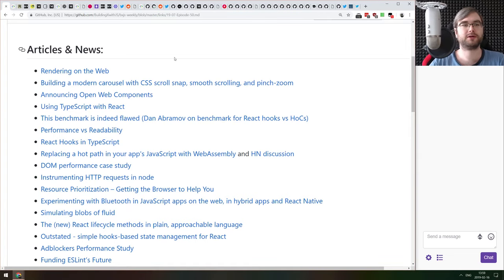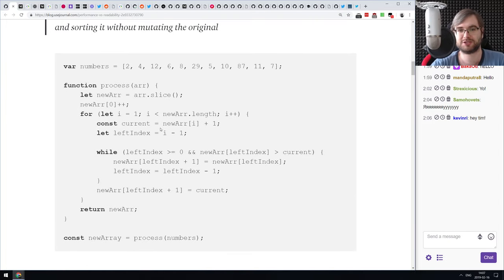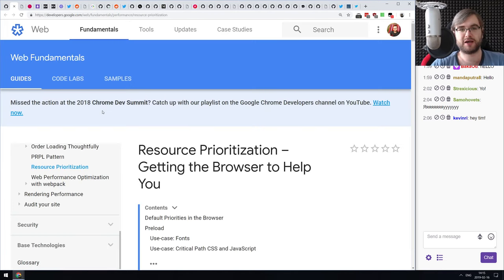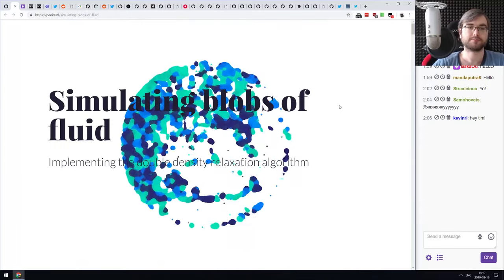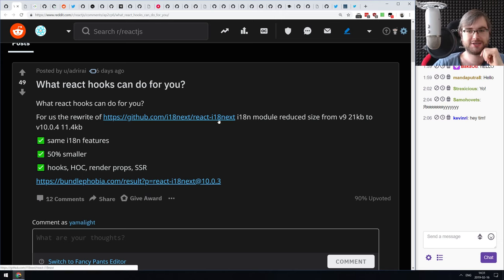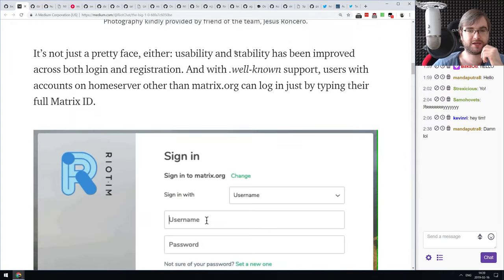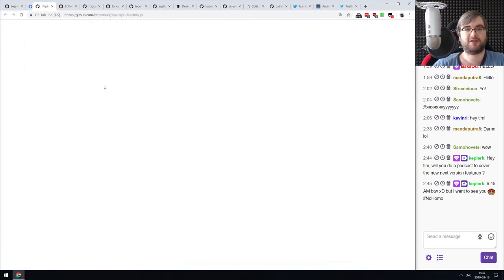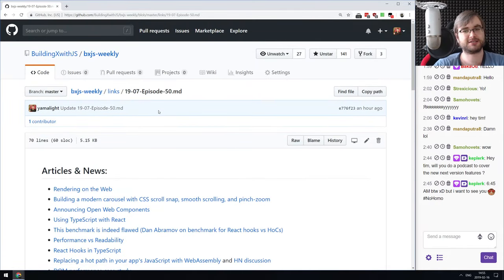BxJS Weekly Ep. 50 - Feb 16, 2019 (javascript news podcast)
Timestamps for news (huge thanks to SOLVM):

Articles & News:

0:50 - Rendering on the Web
2:02 - Building a modern carousel with CSS scroll snap, smooth scrolling, and  pinch-zoom
3:40 - Announcing Open Web Components
4:44 - Using TypeScript with React
5:20 - This benchmark is indeed flawed (Dan Abramov on benchmark for React hooks vs  - HoCs)
6:47 - Performance vs Readability
9:55 - React Hooks in TypeScript
10:30 - Replacing a hot path in your app's JavaScript with WebAssembly and HN discussion
13:52 - DOM performance case study
15:15 - Instrumenting HTTP requests in node
16:45 - Resource Prioritization – Getting the Browser to Help You
17:40 - Experimenting with Bluetooth in JavaScript apps on the web, in hybrid apps and React Native
19:30 - Simulating blobs of fluid
20:24 - The (new) React lifecycle methods in plain, approachable language
21:45 - Outstated - simple hooks-based state management for React
24:51 - Adblockers Performance Study
29:00 - Funding ESLint’s Future

Tips, tricks & bit-sized awesomeness:

30:10 - On Captain Marvel website
31:55 - What react hooks can do for you?
32:48 - Promise.allSettled reaches stage 2
33:33 - Google Docs now has API
33:52 - What's the longest keyword sequence in Javascript?
34:33 - Bootstrap v5 is getting rid of jQuery
35:00 - Early demo of the new React DevTools
35:25 - Inspectable complex hook values landed in DevTools rewrite
35:48 - PSA: koa-router was just transferred to a relatively unknown user on GitHub and the package name was apparently sold

Releases:

37:07 - Next.js 8
38:33 - windows95 v2.0
39:25 - react-native v0.59-rc
40:00 - Riot Web 1.0
Libs & demos:
40:40 - react-hooks-easy-redux
41:10 - Orca
41:44 - WasmRoslyn
42:10 - instant.page
44:10 - swc
45:12 - react-hooks-async
45:34 - muster
46:20 - nextron
46:36 - linaria
47:02 - react.explore-tech.org
47:51 - shards-dashboard-react
48:11 - openapi-directory-js
48:41 - admin-bro
49:07 - redactyl.js
49:34 - routr
50:02 - leon
50:26 - Motrix
50:51 - deskgap
51:34 - deploy-to-kube
52:10 - smoke
52:35 - split.js
53:00 - third-party-web

Interesting & silly stuff:
54:24 - :rocket: Introducing :christmas_tree:ChristmaSSier:christmas_tree:— an opinionated CSS formatter
54:41 - Audio AI: isolating vocals from stereo music using Convolutional Neural Networks
55:30 - HTML is 26 years old. CSS is 22. JS is 23.